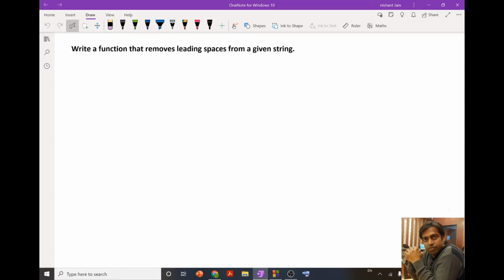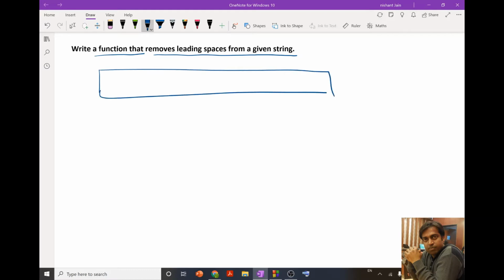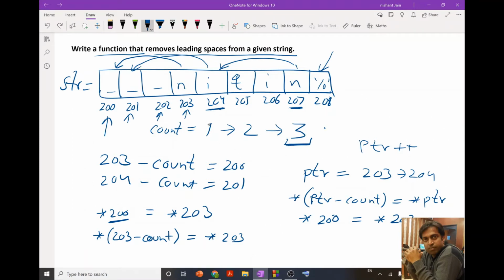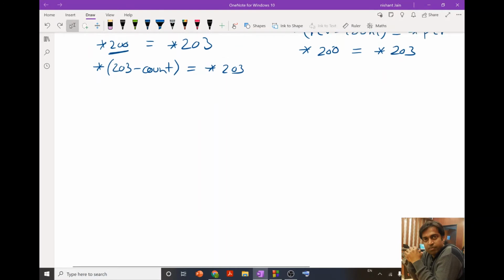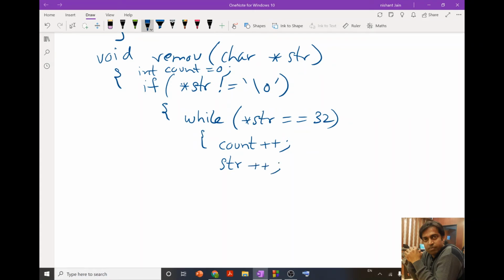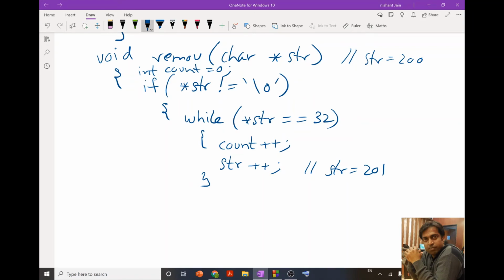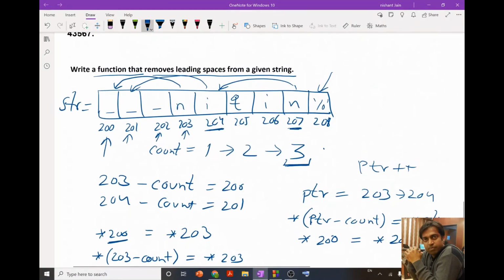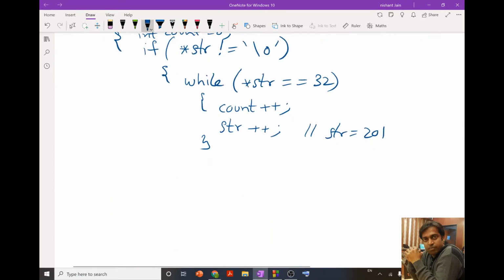P10: C Program using Function : Program to remove leading spaces from a given string.